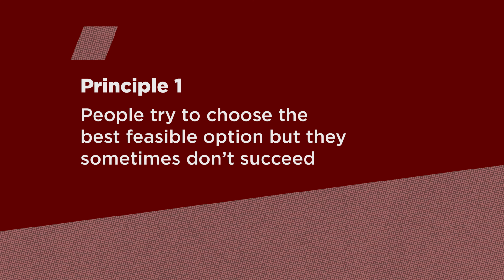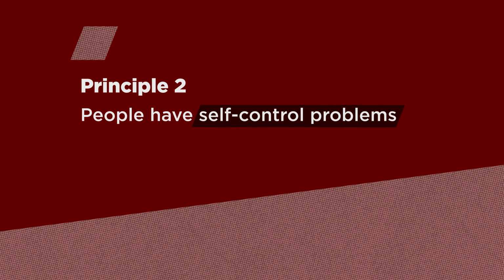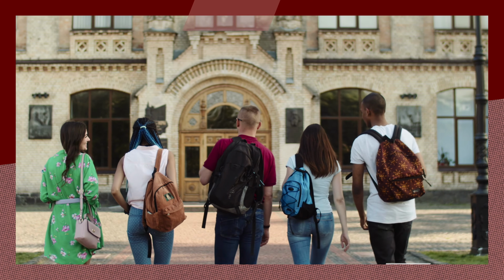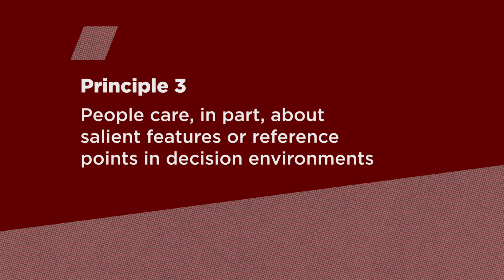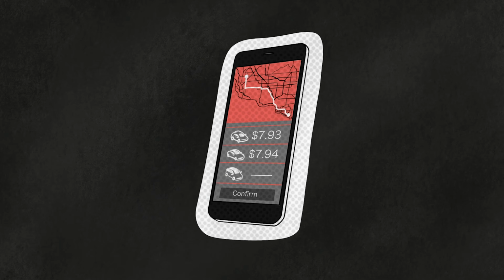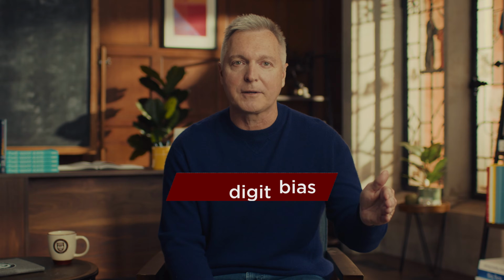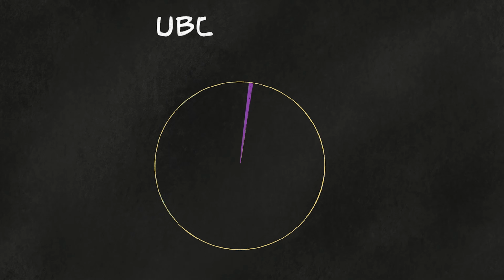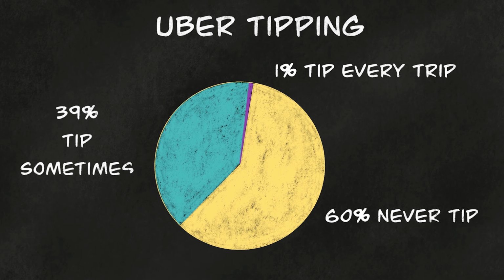Behavioral Economics | Economics For Everyone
In everyday life, people act differently than what the standard economic model predicts. Behavioral economics is one way to understand real behavior. This area of study uses variants of traditional economic assumptions (often with a psychological motivation) to explain and predict behavior and to provide policy prescriptions. In this video, Professor John List  lays out four principles of behavioral economics and demonstrates them using an example from his work.

Setting aside math, E4E helps students everywhere think like economists and understand how economic thinking can make the world a better place. Whether you're an educator, a student, or a lifelong learner, Economics for Everyone is for you!

to access more than 60 videos featuring UChicago professors and researchers in our free microeconomics curriculum, available in English and Spanish.